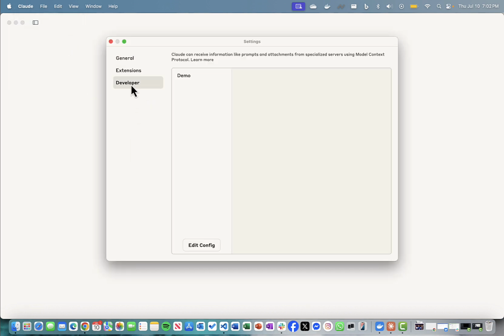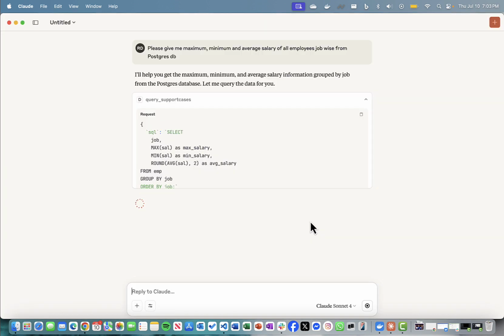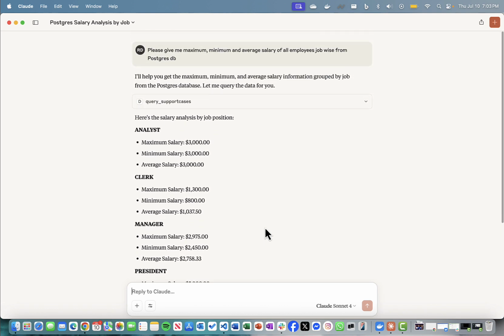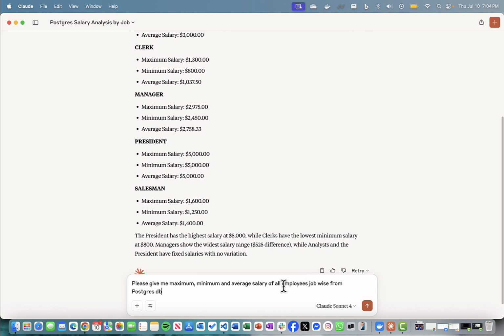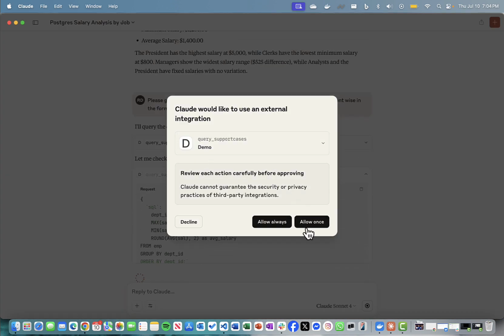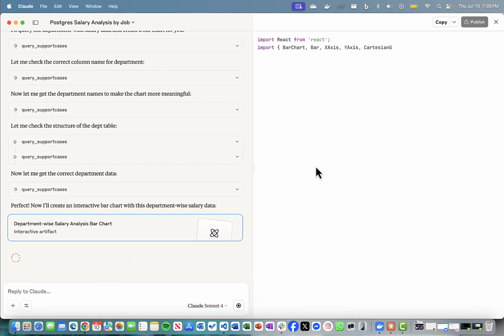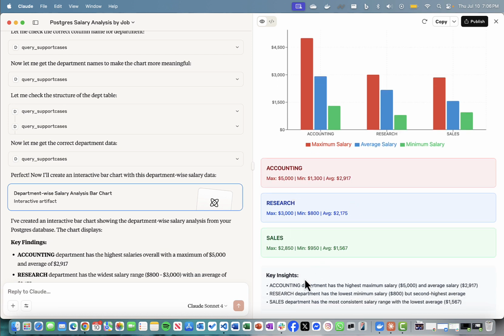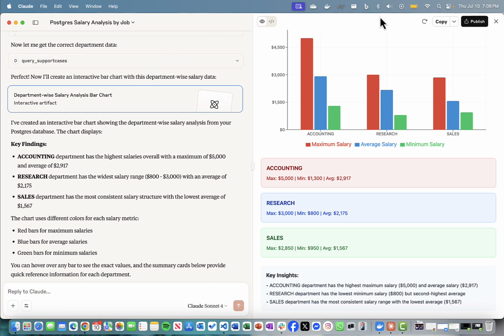LLM and Model Context Protocol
With this businesses can build Dynamic Dashboards and lay users without the knowledge of SQL can easily fetch and retrieve data analytics supported by Visuals.